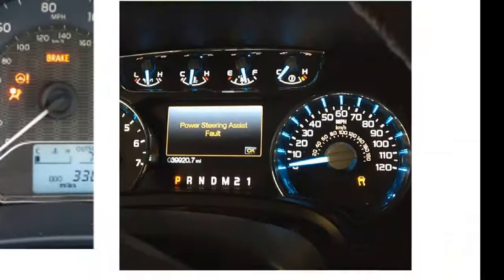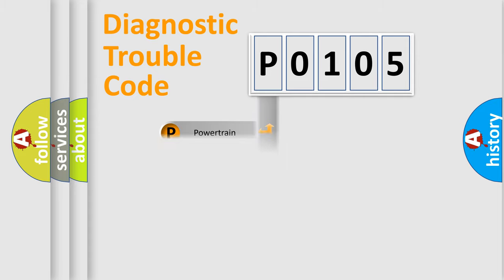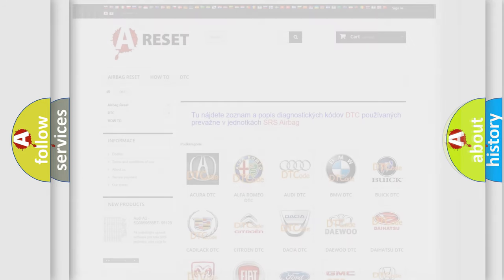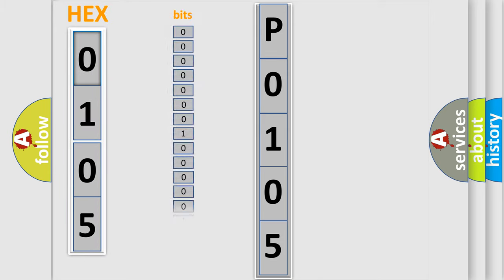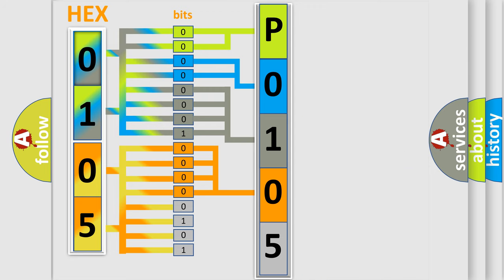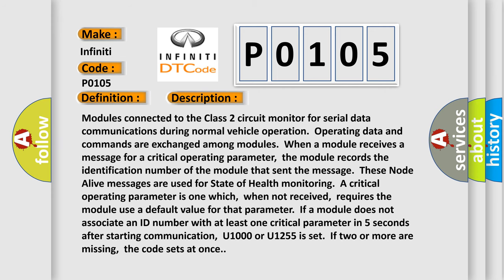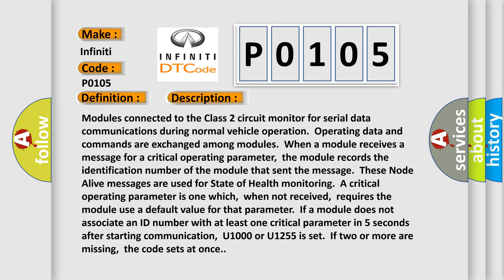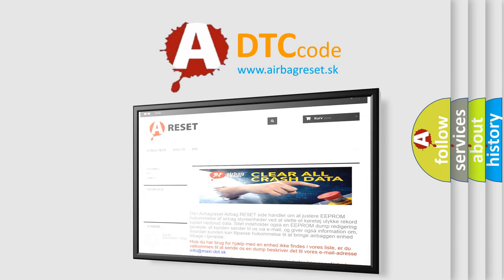DTC Infiniti P0105 Short Explanation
Contents:
0:21 Basic DTC analysis according to OBD2 protocol standard.
1:48 Insight into programming
2:58 A diagnostically understandable description of the Diagnostic Trouble Code
3:05 Basic error definition

Make:
Infiniti
Code:
P0105
Definition:
Class 2 Communications Malfunction
Description: